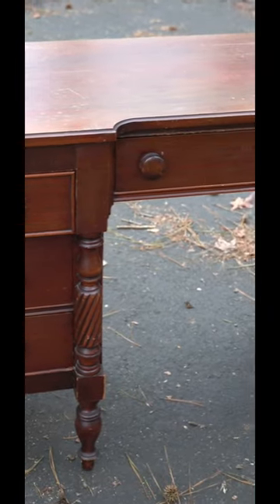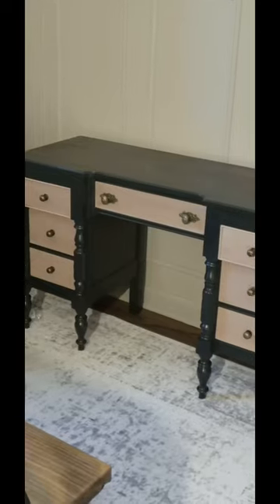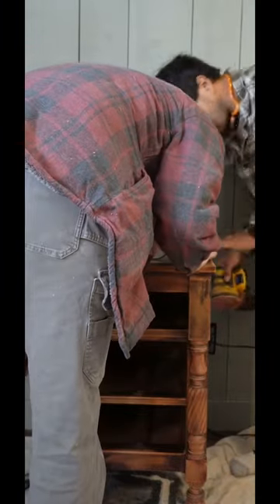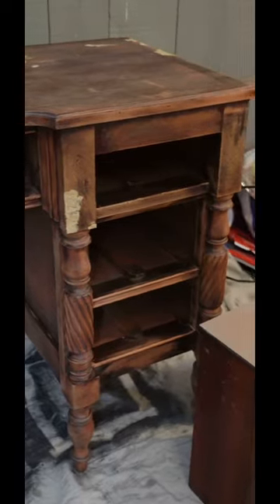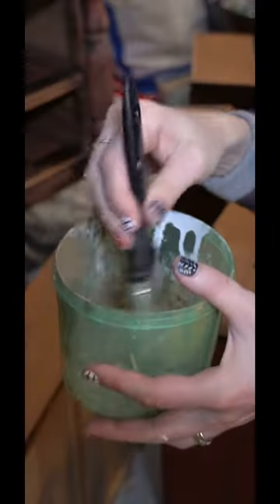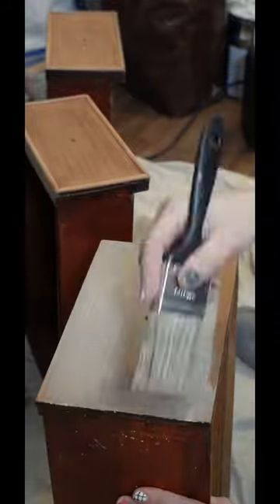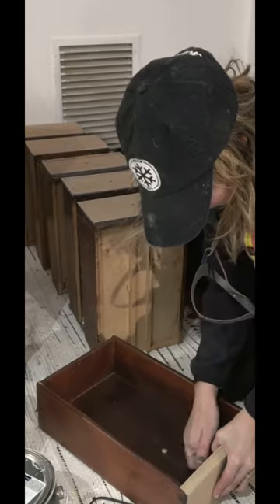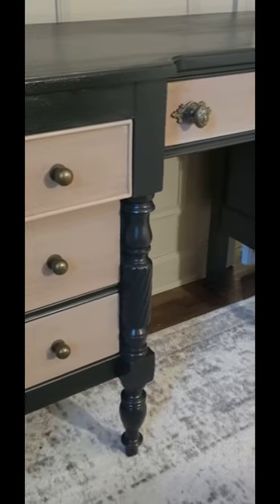Black Desk Flip!